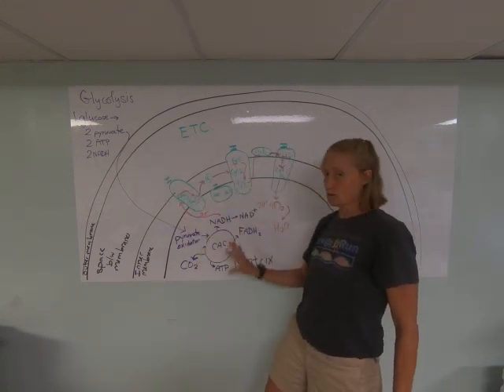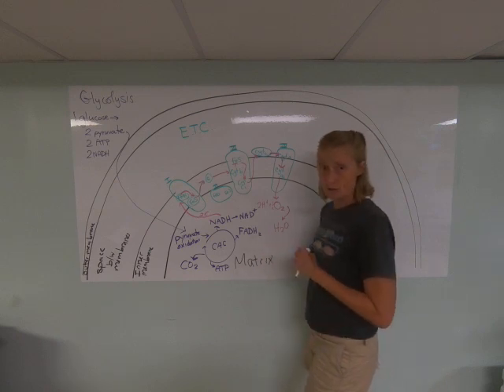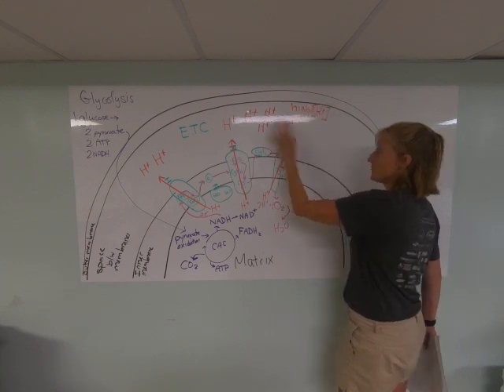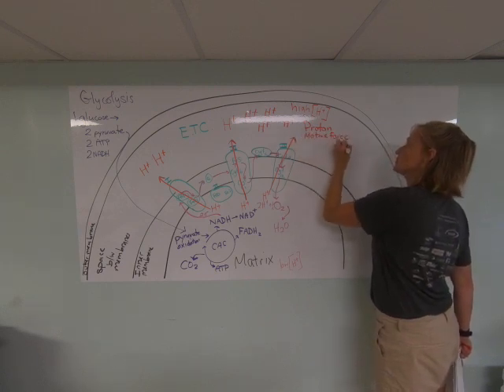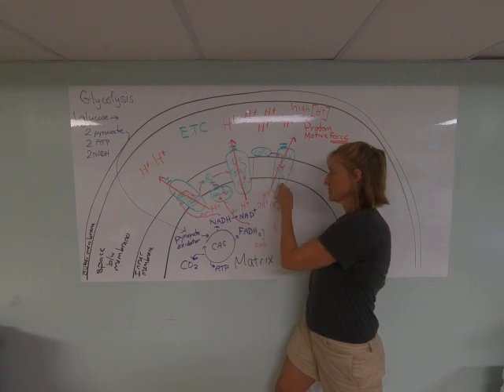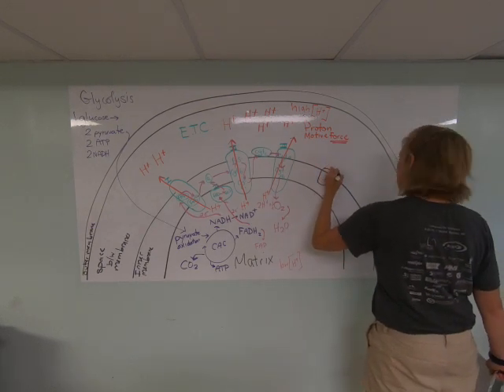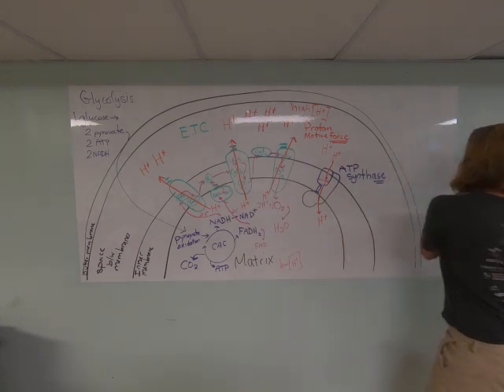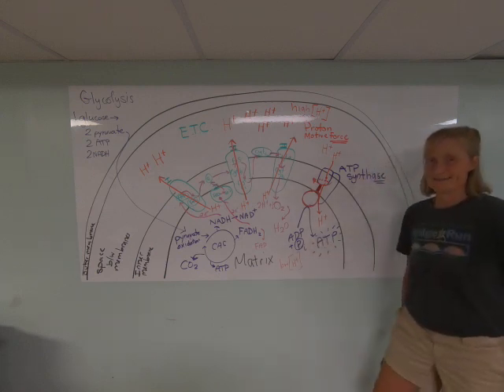Oxidative Phosphorylation part II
More about oxidative phosphorylation!